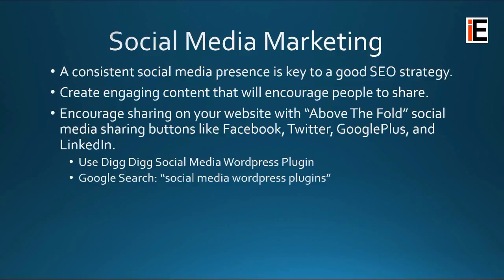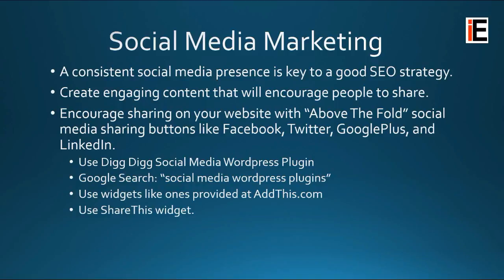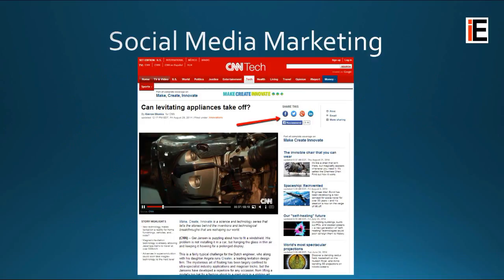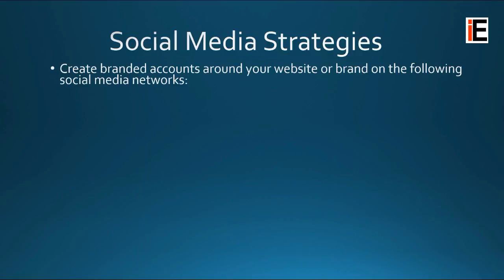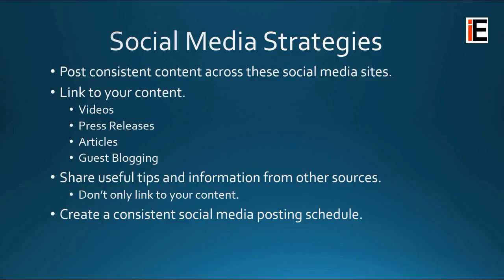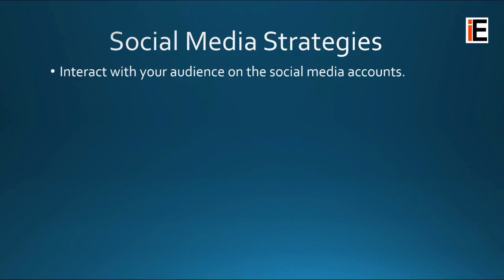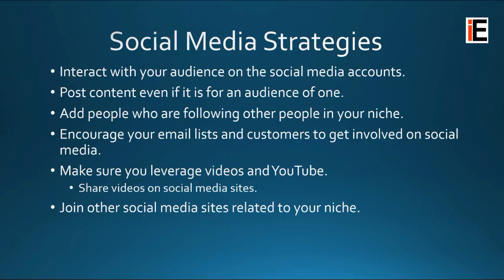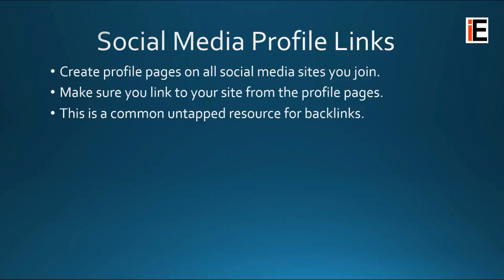Seo for social media